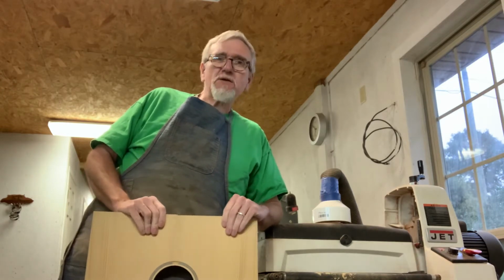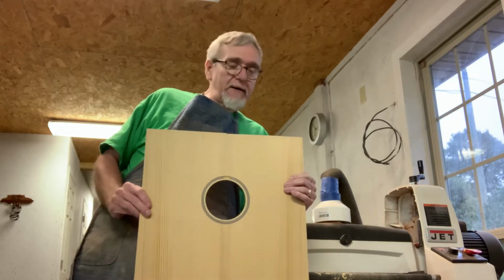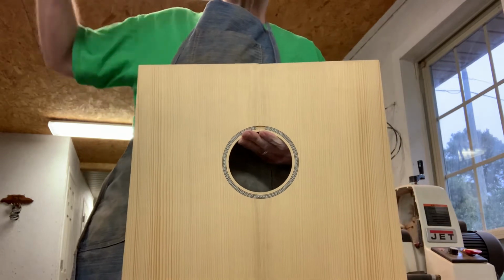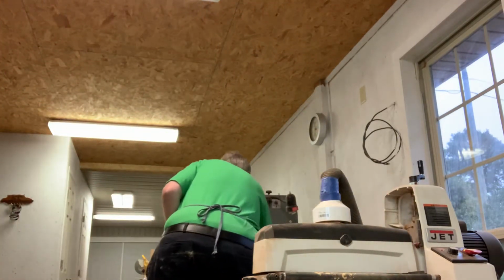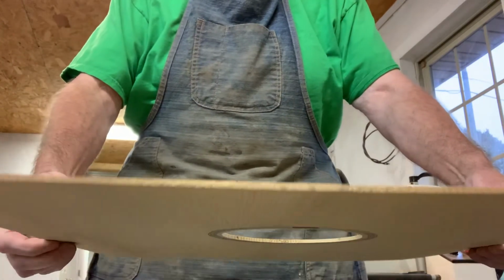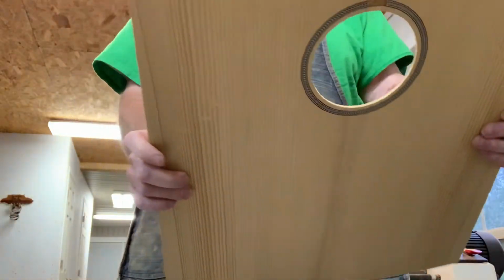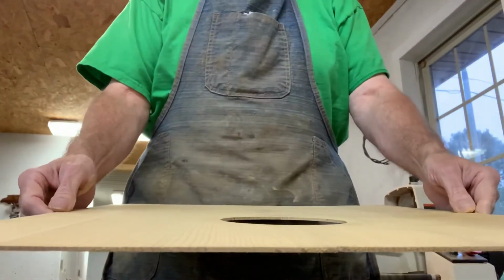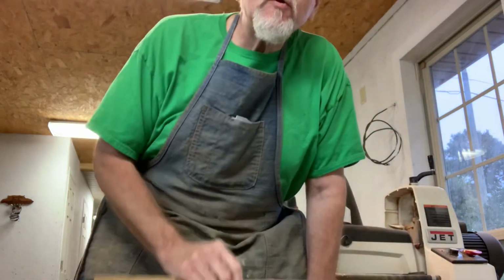Thicknessing the guitar top for maximum tone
I discuss and demonstrate thicknessing the torrefied Adirondack spruce top